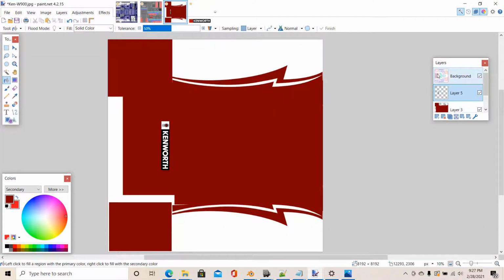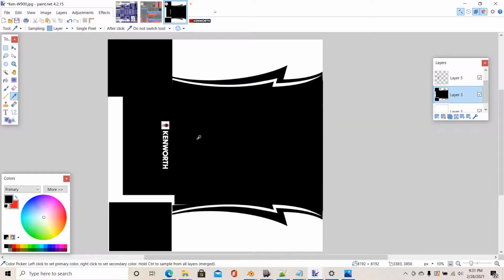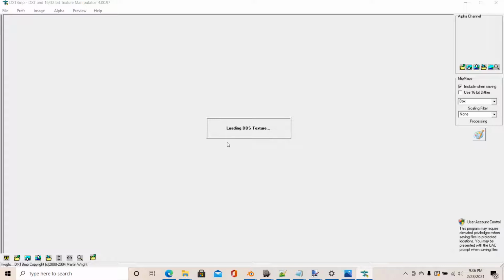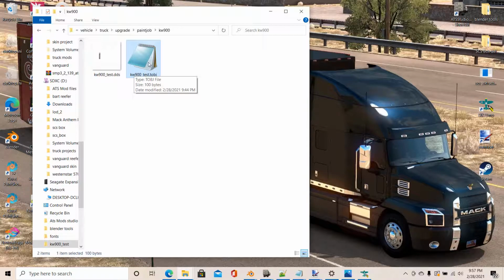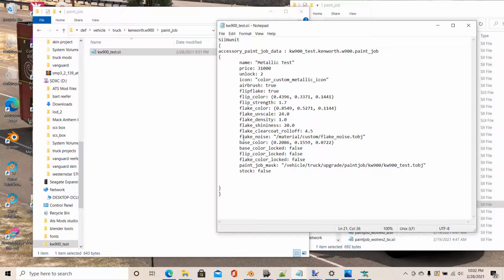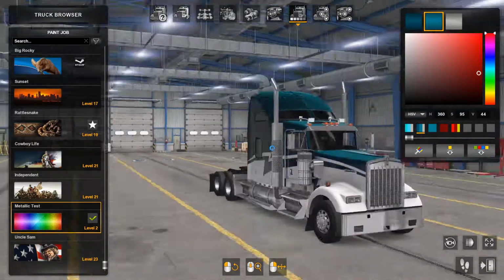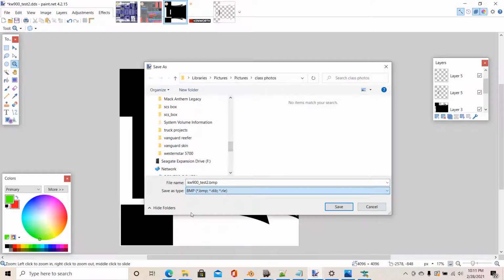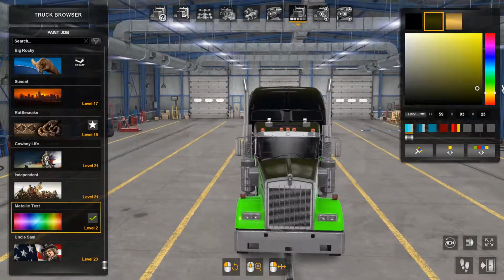American Truck Simulator Metallic Truck skin Tutorial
This video will explain how to create a color changing Metallic truck skin for American Truck Simulator by SCS.